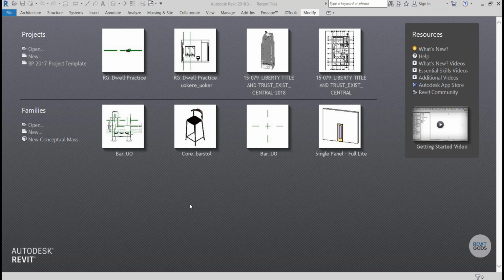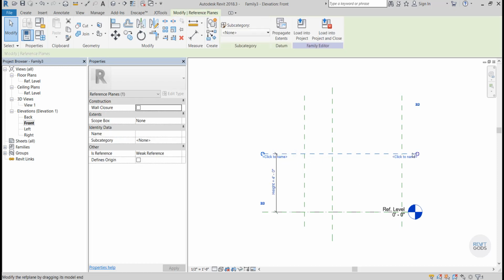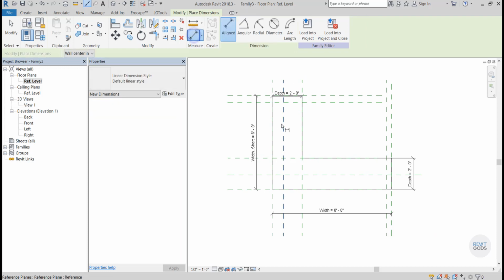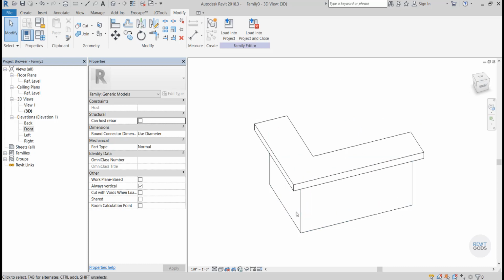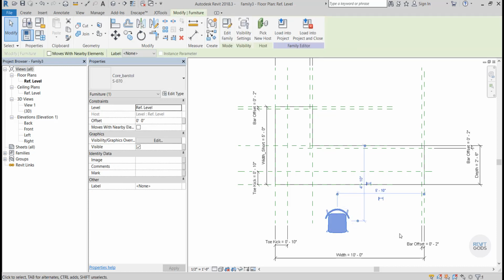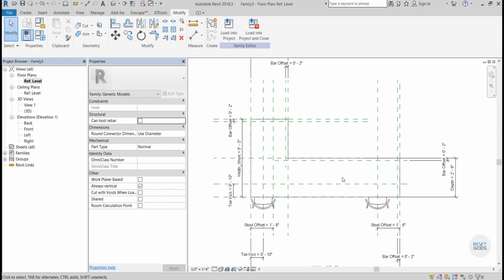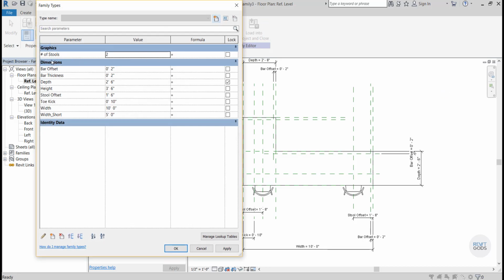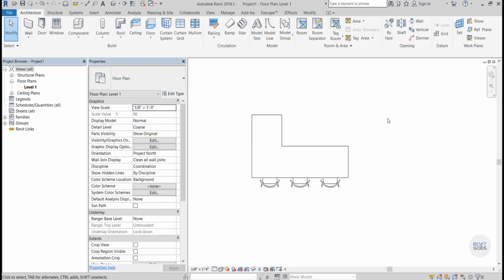Creating a Bar in Revit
This video will go through the basics of developing a Revit family.